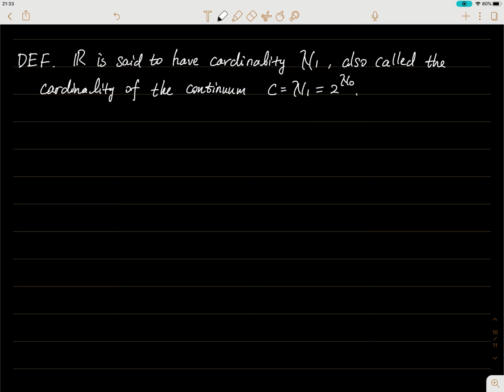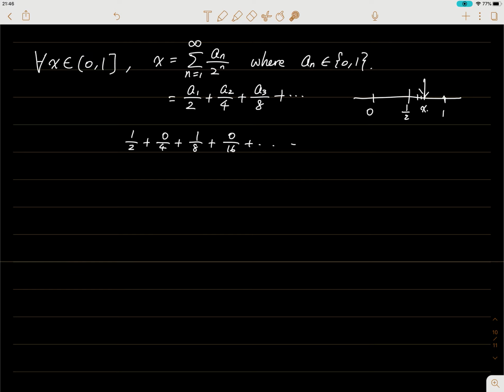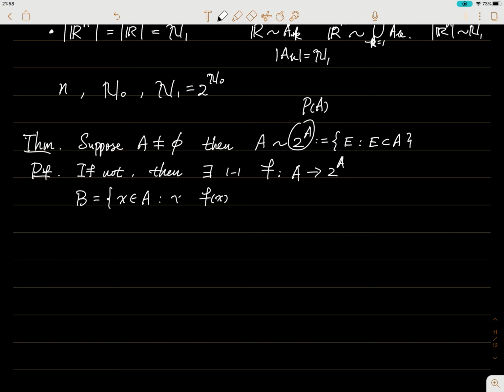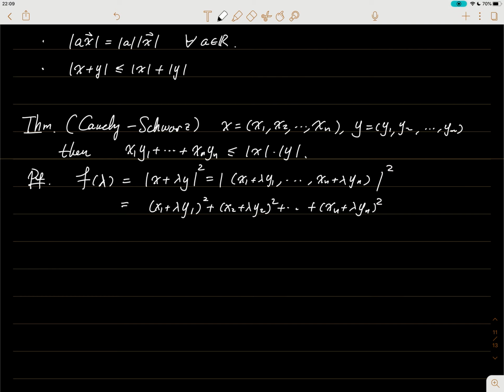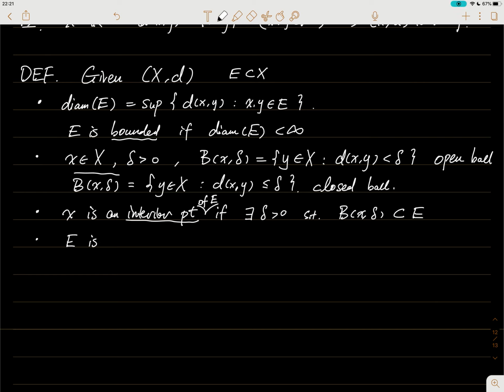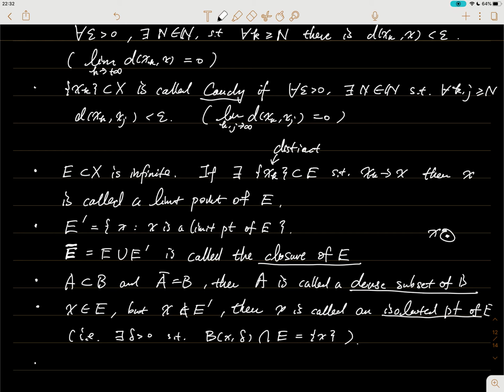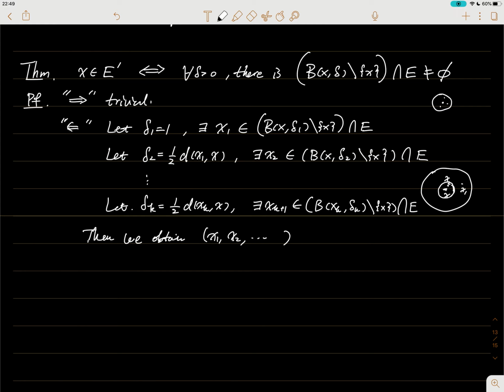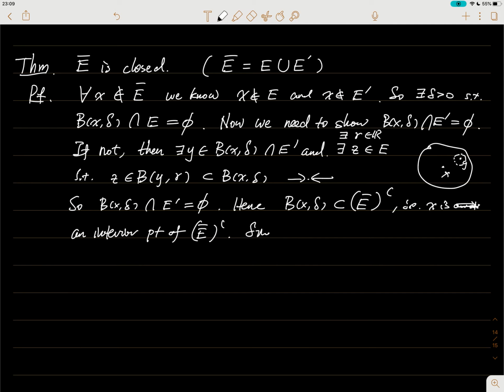Lecture 03 - Topology of metric spaces (Part A)